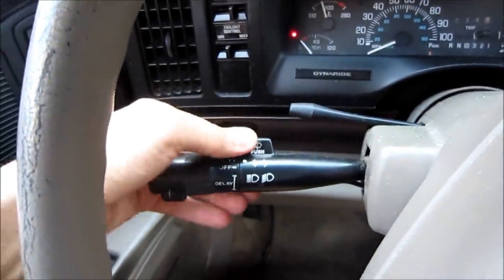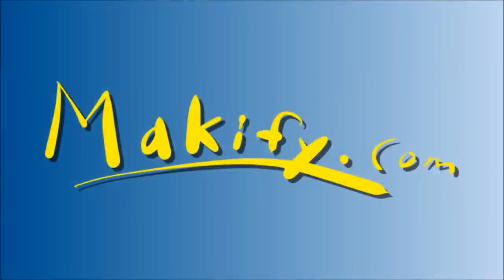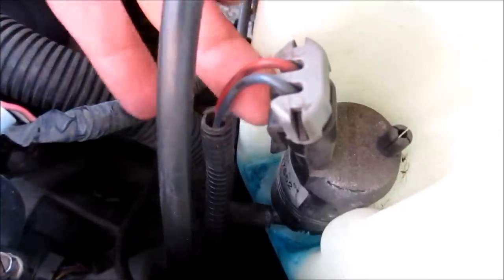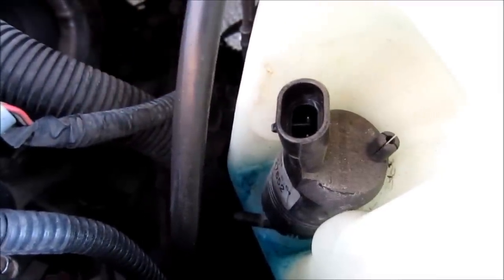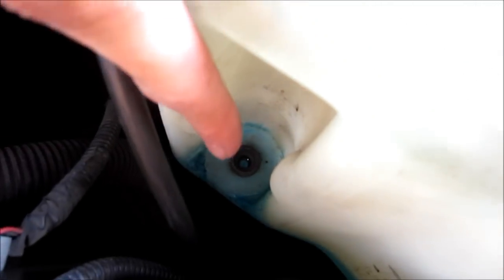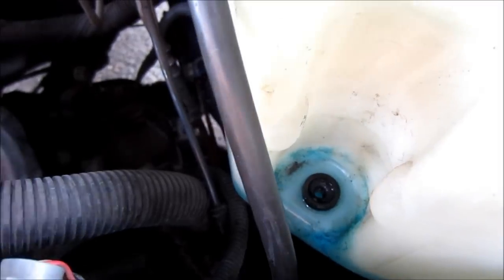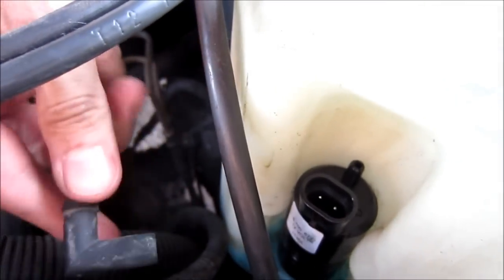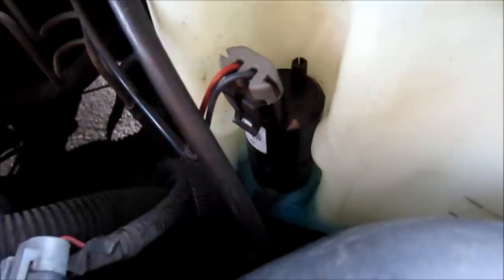How To Replace a Windshield Washer Pump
It is not very difficult to replace a windshield washer pump (aka "washer pump") on your car. Replacement pumps usually cost less than $20 and can be installed without any tools!